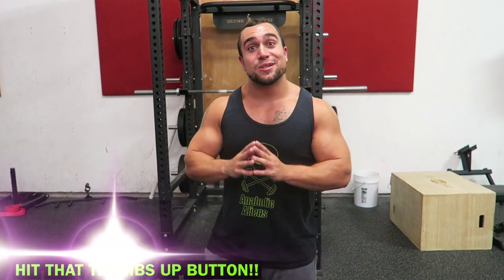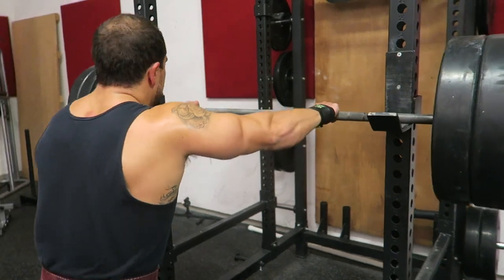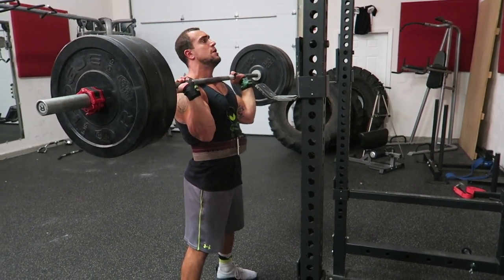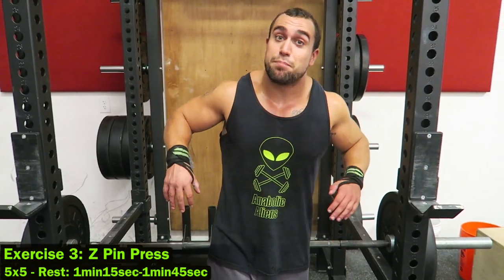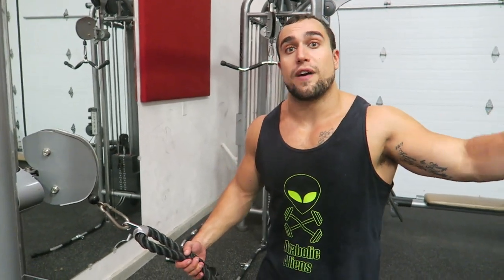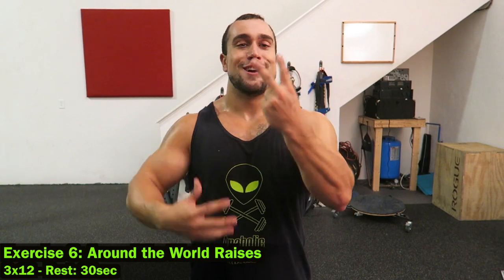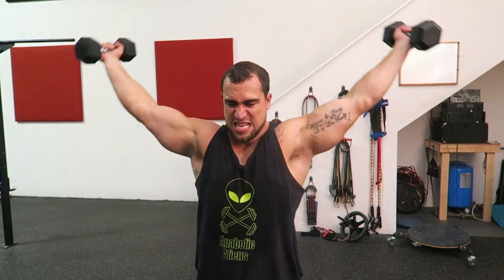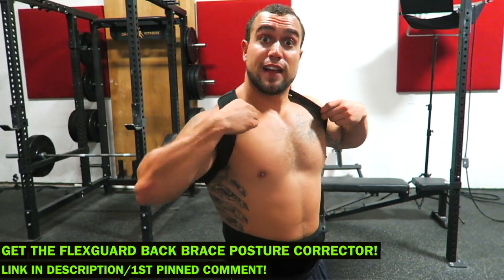Increase Your Overhead Press | FULL WORKOUT!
Official Anabolic Aliens video of: Increase Your Overhead Press | FULL WORKOUT!

This is a full workout to help increase your overhead press. You will get stronger, overcome plateaus, and also pack on more size by following this routine. Shoulders and triceps are primarily hit along with chest depending on the variation you choose. I recommend following this workout for a 6 week period for progressive overload then after the 6 weeks, analyze your OHP to see the gains. Get a stronger OHP now!

Exercise 1: Overhead Press - 0:52
Exercise 2: Push Press - 2:46
Alternative Exercise 2: Incline Barbell Bench Press - 4:17
Exercise 3: Z Pin Press - 5:44
Exercise 4: Y Raise - 7:24
Exercise 5: Front Overhead Tricep Extension - 8:32
Exercise 6: Around the World Raises - 9:49